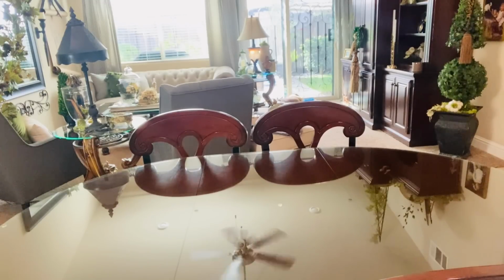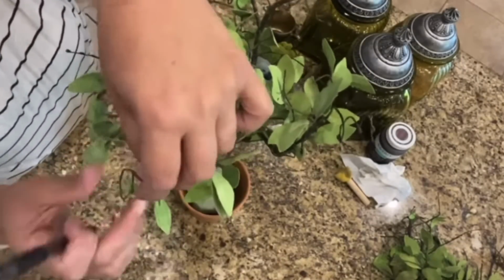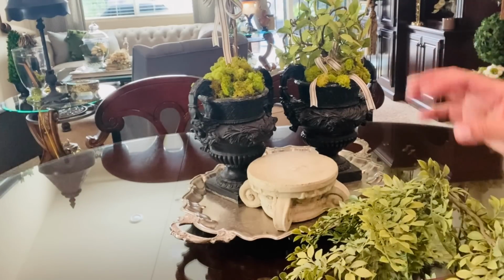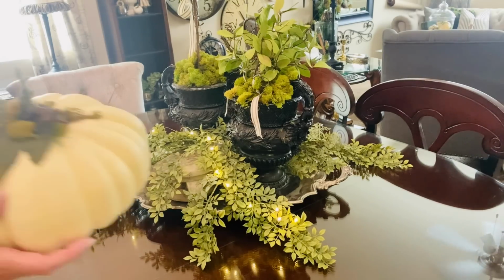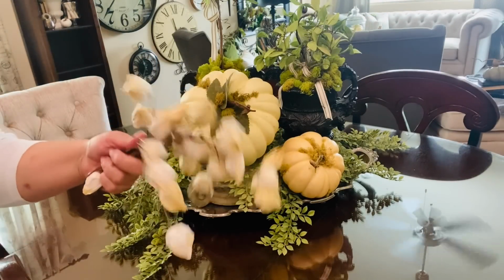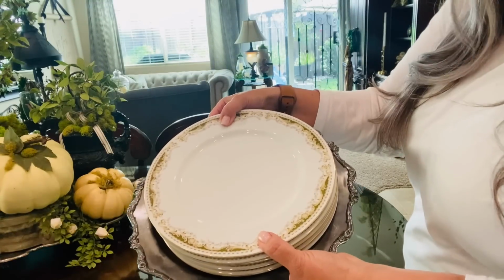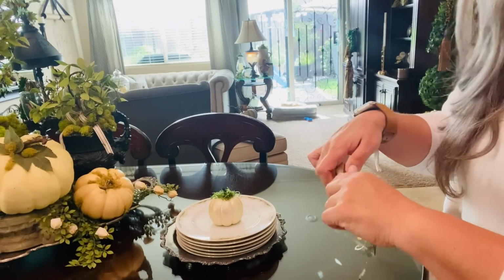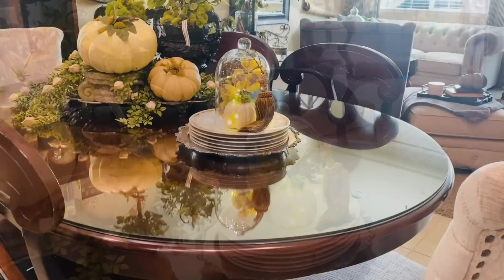🍁PART 3 🍁 - FALL DECORATE WITH ME 2022 | FALL TABLE SCAPE | NEUTRAL FALL DECOR | Vintage Inspired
I appreciate you stopping by today. If you are new, please let me introduce myself, my name is Deena. I have been married to the love of my life for 30 years!!! We have two incredible boys and two little mischievous Boston Terrier girls. I love the Lord with all my heart and my channel and life are centered around Him. My videos are also focused on decorating around our home and of course caring for my precious family. I hope you enjoy today’s video and  I would really appreciate it if you would consider becoming a part of our YouTube family by simply hitting that little red subscribe button.  And, if you hit the little notification bell and the (ALL) buuton it will notify yiu each time i upload a new video whcich is every Tuesday  morning at 5AM PST. Thank you again for taking the time to watch. I Would love to hear from you down below in the comment area, that gives me a chance to say hello and to get to know you. I hope you have a wonderful and blessed day.

🧽E-CLOTH:

***See e-cloth for cloths, duster and mop used in video.

Shark Apex vacuum

Dryer vent attachment

Steam Cleaner

🎼Music Credit🎶

**PLEASE CONSIDER VISITING THE FOLLOWING CHANNEL FOR THE BEAUTIFUL MUSIC HEARD THROUGHOUT MY VIDOES.

-Morning Walk▫️
-Genesis ▫️
-Old Soul▫️
-Purpose▫️
-Wings▫️
-HOME▫️
-Quiet Place▫️
-Until Tomorrow ▫️
-Soul Blossoms ▫️
-In Love We Trust▫️
-Love Story▫️
-Summit▫️
-The Little Things ▫️
-Only You
-If I Could Fly
-Still
-Soft Piano
-Something New▫️
-Moonlight Guides Me
-What The Heart Sees▫️
-Memories ▫️
-Gift
-Follow The Light
-Familiar
-Raindrops▫️
-First Dance▫️
-Sunshine Boulevard▫️
-Unknown Hero▫️
-I Remember You ▫️
-Dreamland (with rain) ▫️
-Dreamland ▫️
-Dream Bird
-Familiar▫️
-Promises▫️                  *NEW 2022*
-Hardest Choice ▫️    *NEW 2022*